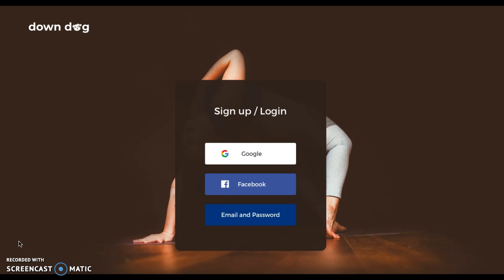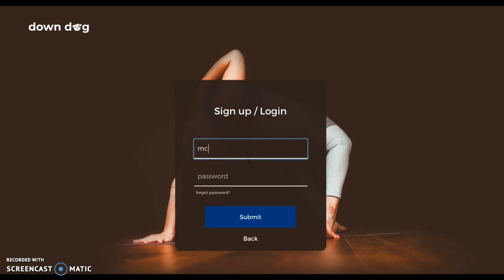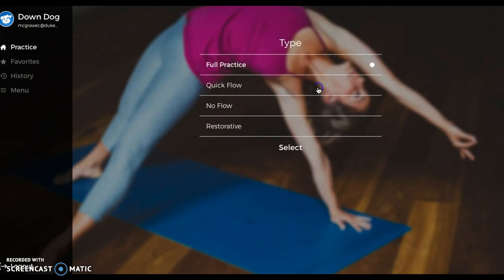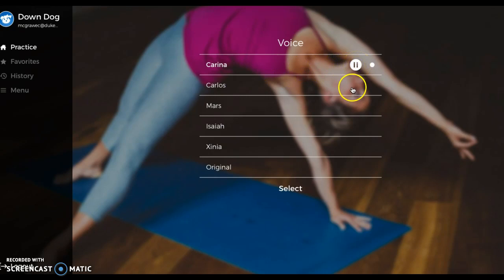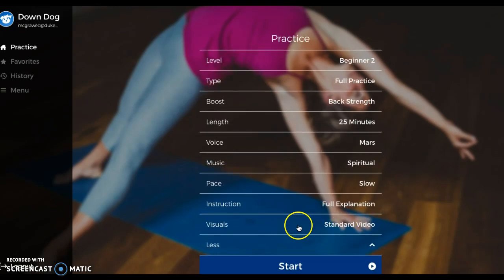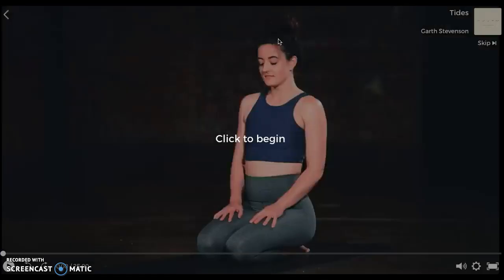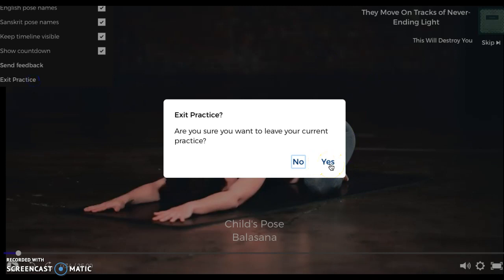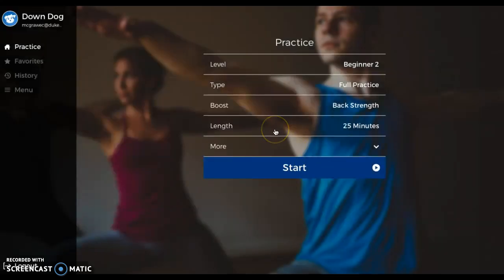Tutorial on how to use the yoga app Down Dog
This is a short video on how to set up an account on the website version of the app Down Dog. I also will be showing you how to customize your yoga workout as well as showing features of the app when your workout begins.